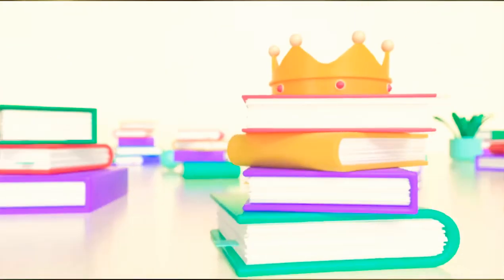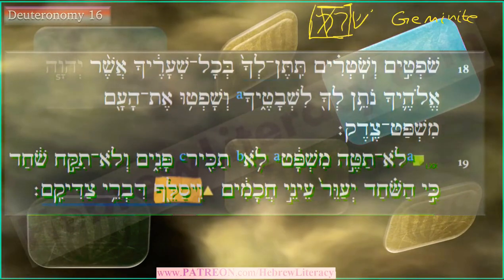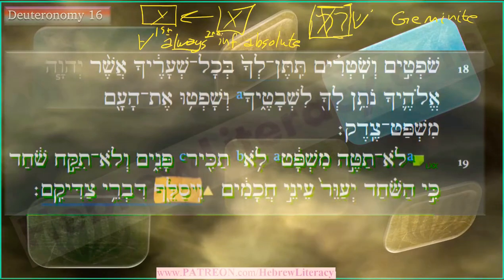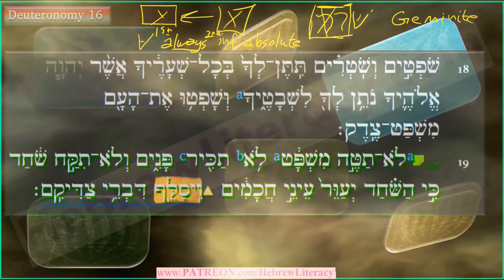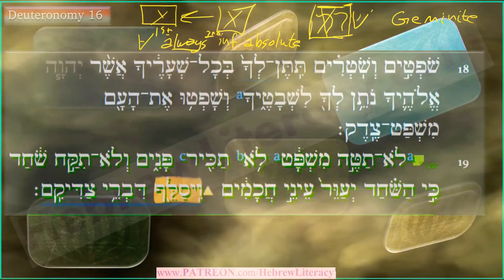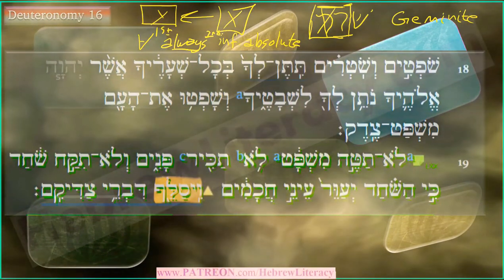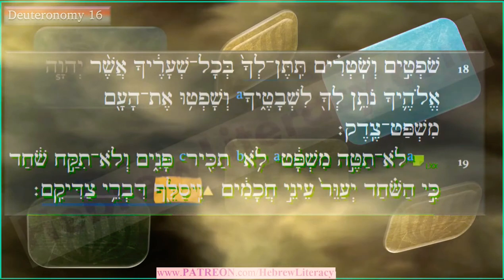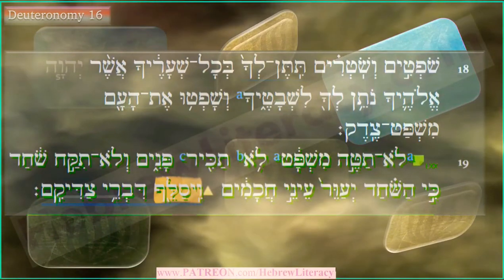Shoftim 1st Aliya part א S.E. (Student Edition - Rabbi's students read and translate)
Read original Hebrew, translate, and discuss with those who keep the commandments of G-d and the testimony of Yeshua.